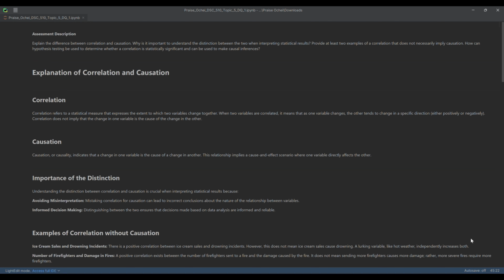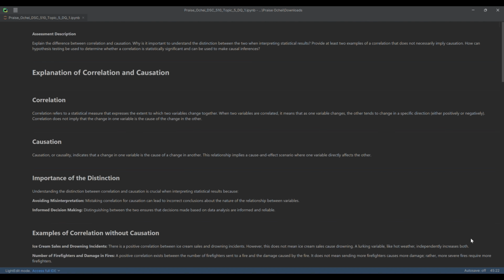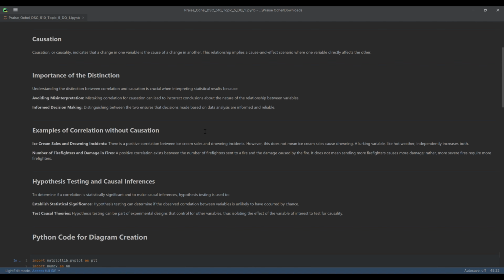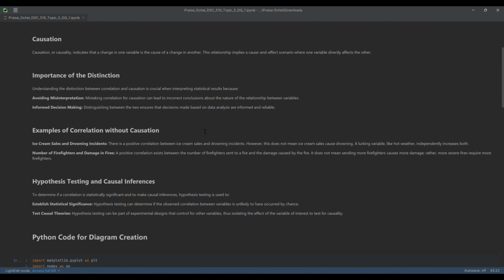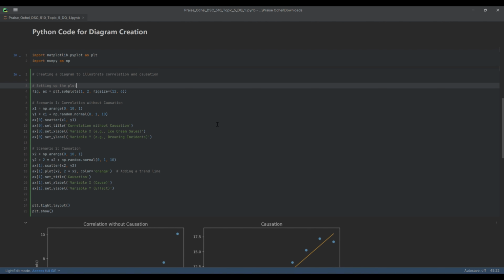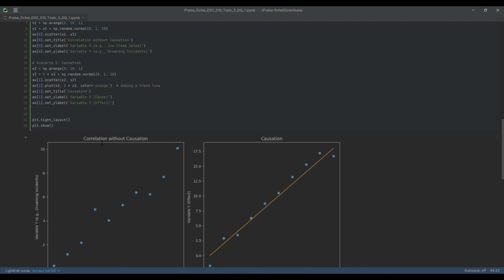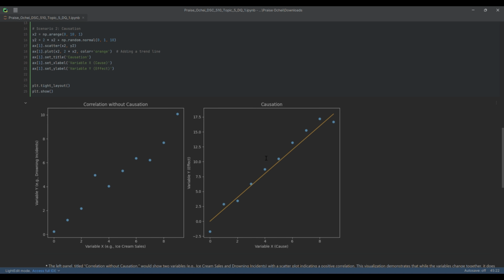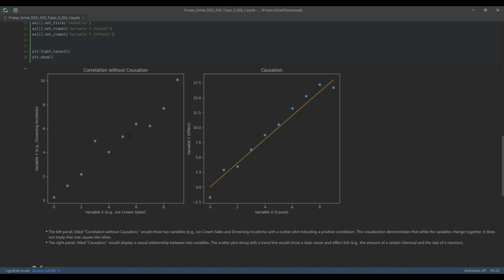Praise Ochei DSC 510 Topic 5 DQ 1